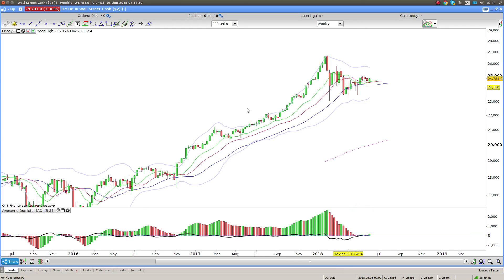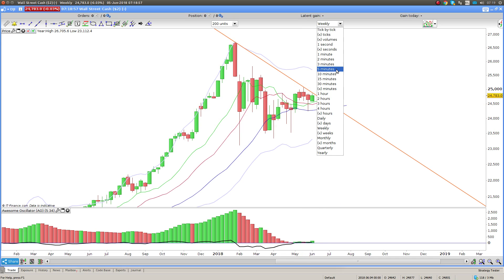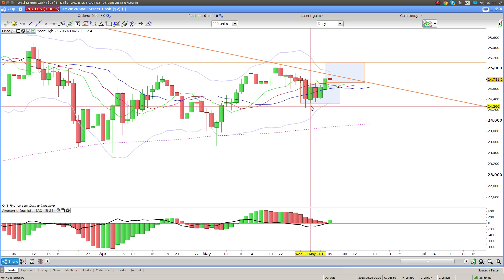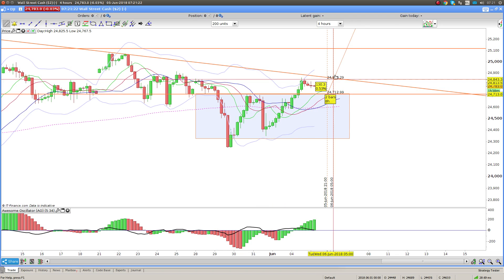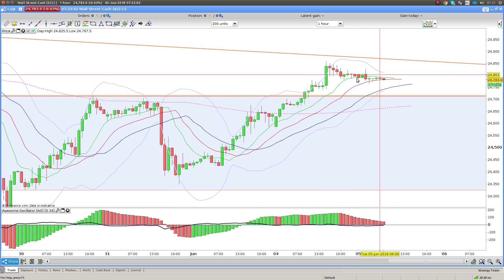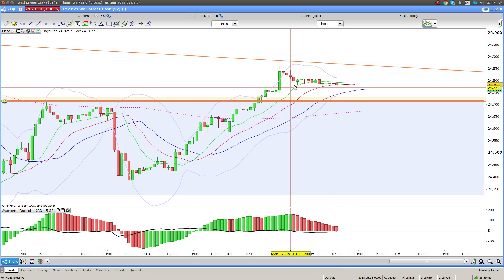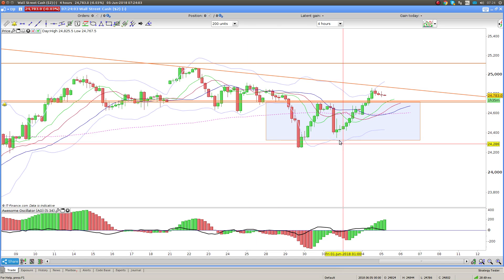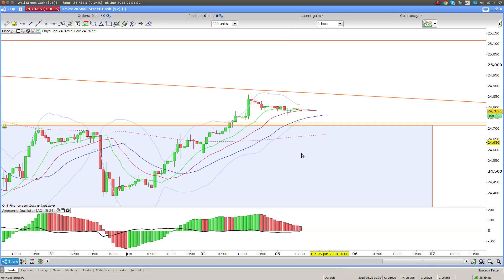DOW 5 June testing down trend line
This Video is a daily technical analysis review of the Dow Jones, using Bill Williams Alligator and Awesome Oscillator. The DOW Jones is the USA index that includes:
3M, American Express, Apple, Boeing, Caterpillar, Chevron, Cisco, Coca-Cola